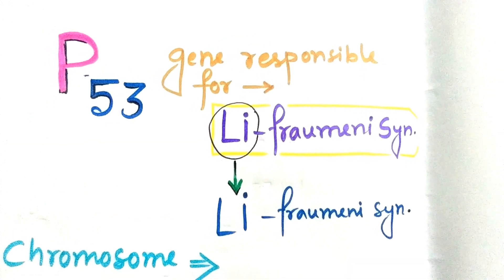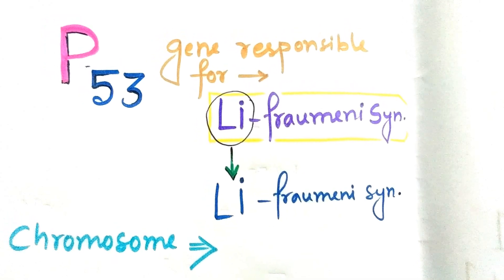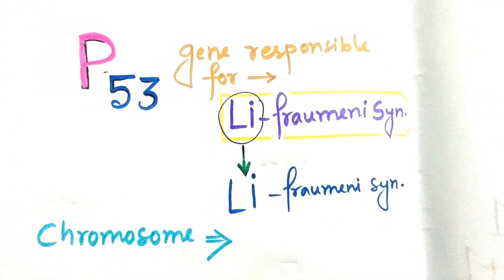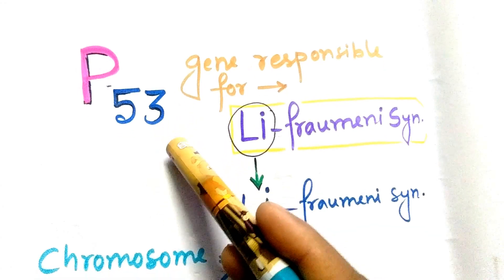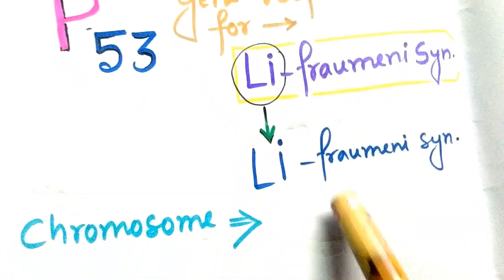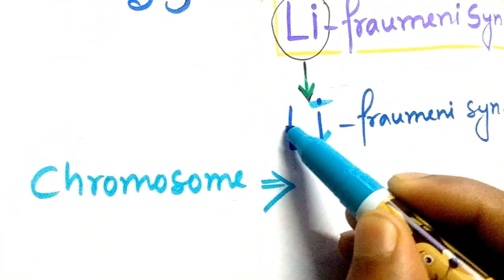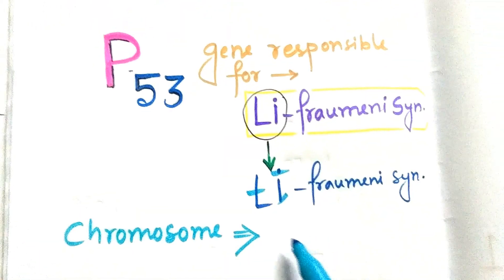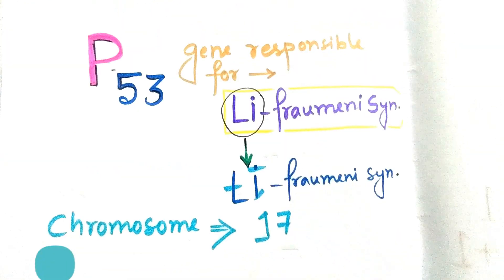Mnemonic for P53 gene Location on Chromosome, USMLE Step 1 Prep, NEET-PG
Mnemonic for P53 gene Location on Chromosome! P 53/P53 Gene is the Gaurdian of Genome!
 one important Imformation About P53 gene is Given, Mnemonic about P53 Gene!
Mutation of P53 gene Causes Li-Fraumeni Syndrome,
Mnemonic for Usmle Step 1 Prep, Mnemonic for NEET-PG
Mnemonic for All Medical Students Worldwide.
Nimonik para sa P53 gene Lokasyon sa Chromosome! P 53 / P53 Gene ay ang Gaurdian ng Genome!
  Isang mahalagang Implikasyon Tungkol sa P53 gene ay Given, Mnemonic tungkol sa P53 Gene!
Ang pagbago ng P53 gene ay nagiging sanhi ng Li-Fraumeni Syndrome,
Nimonik para sa Usmle Hakbang 1 Prep, nimonik para sa NEET-PG
Nimonik para sa Lahat ng mga Medikal na Estudyante sa Buong Mundo

Mnemonic für P53 Gen Ort auf Chromosom! P 53 / P53 Gen ist der Gaurdian des Genoms!
  eine wichtige Information über P53-Gen ist gegeben, Mnemonic über P53-Gen!
Mutation des P53-Gens verursacht Li-Fraumeni-Syndrom,
Mnemonic für Usmle Step 1 Prep, Mnemonic für NEET-PG
Mnemonic für alle Medizinstudenten weltweit
Mnemónico para el gen P53 ¡Ubicación en cromosoma! P 53 / P53 ¡Gene es el Gaurdian del Genoma!
  se da una importante información sobre el gen P53, mnemotécnica sobre el gen P53
La mutación del gen P53 causa el síndrome de Li-Fraumeni,
Mnemónico para Usmle Paso 1 Prep, Mnemónico para NEET-PG
Mnemónico para todos los estudiantes de medicina de todo el mundo
منيمونيك ل P53 جين الموقع على كروموسوم! P 53 / P53 جين هو غورديان من الجينوم!
  واحد هام إيمفورماتيون حول جين P53 نظرا، ذاكري عن جين P53!
طفرة الجين P53 يسبب لي فروميني متلازمة،
منيمونيك ل أوسمل الخطوة 1 الإعدادية، ذاكري لنيت-بغ
منيمونيك لجميع طلاب الطب في جميع أنحاء العالم
Мнемоніка для Р53 гена Размяшчэнне на храмасоме! P 53 / P53 Gene з'яўляецца Gaurdian геному!
  адзін важны ген Аб знакі У Р53 Дадзена, Мнемоніка аб Р53 Gene!
Мутацыя гена Р53 Прычыны Li-Фраумени сіндром,
Мнемоніка для USMLE Крок 1 Prep, Мнемоніка для NEET-PG
Мнемоніка для ўсіх студэнтаў-медыкаў Worldwide